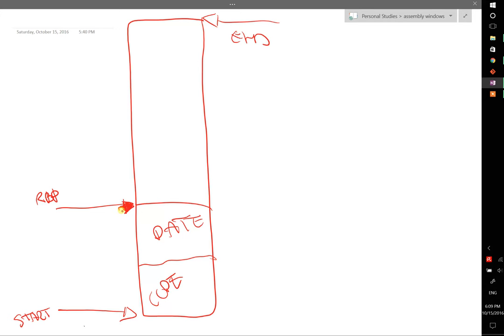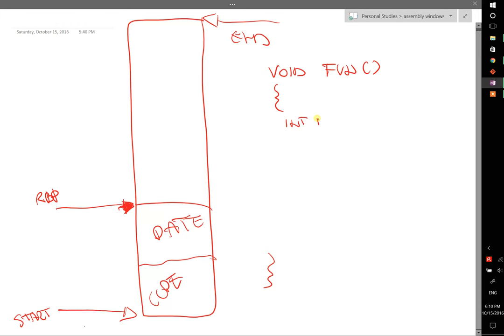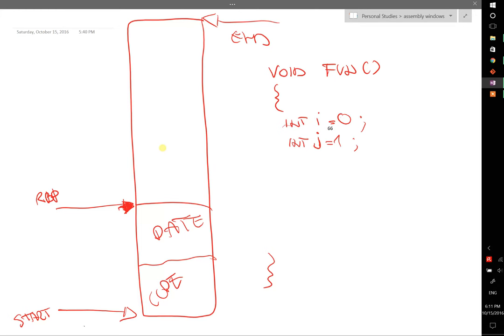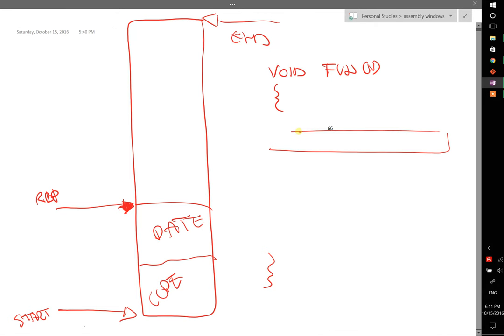Maya Deformer In Assembly pt4 : intro to heap and stack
In this 4th part we are going to introduce the stack and the heap, we will see why the stack is so important to understand and get right, then in the next video we are going to see how is actually used for function calls.